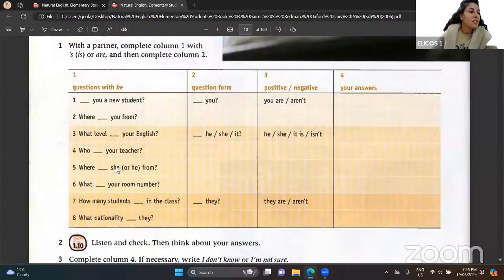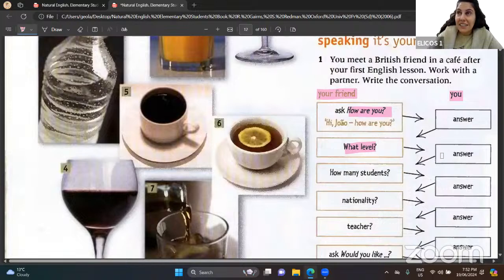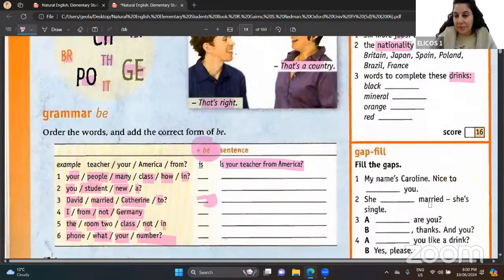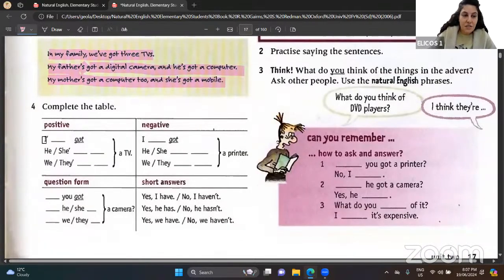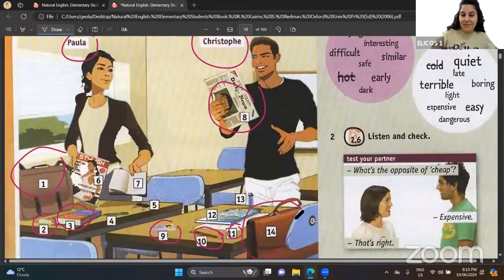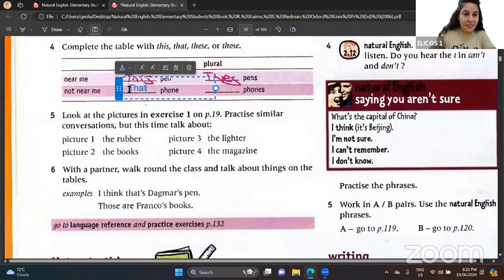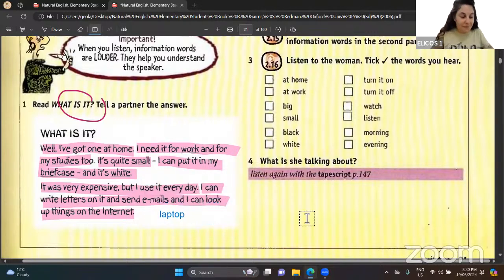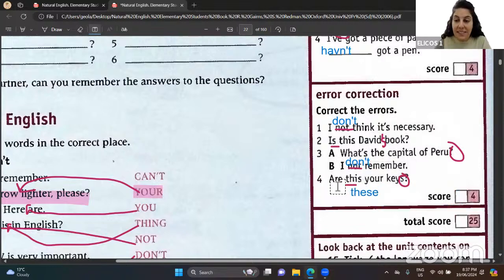Natural English Part 2